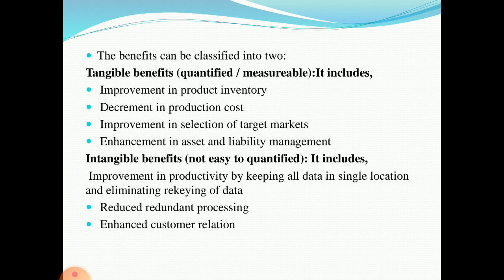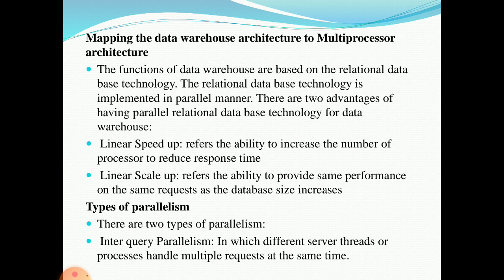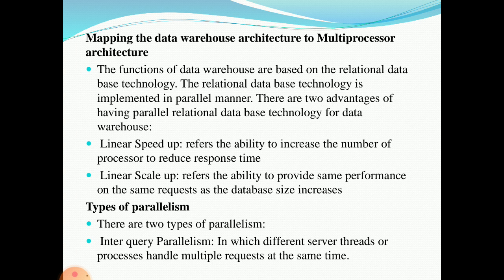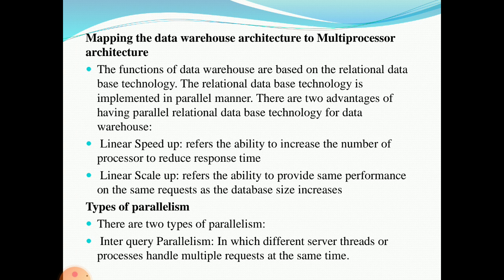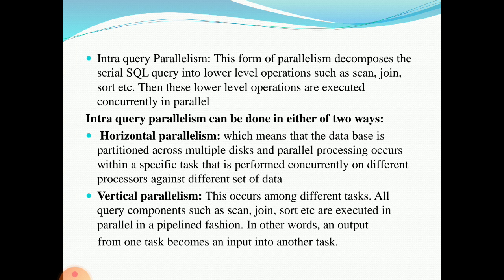Data mining and warehousing Day2(11/1/2021)